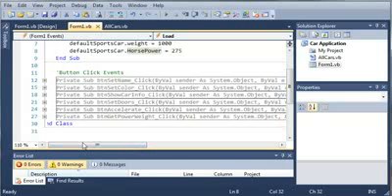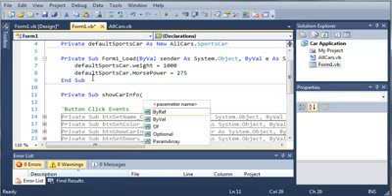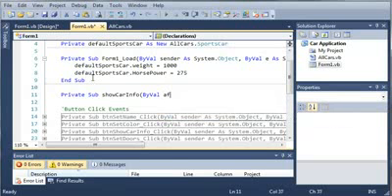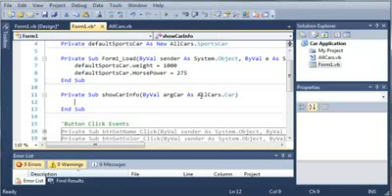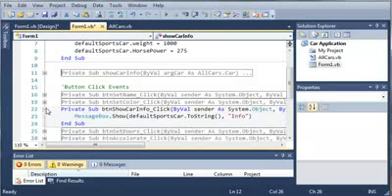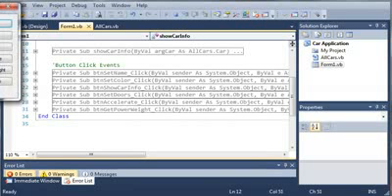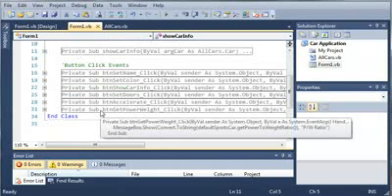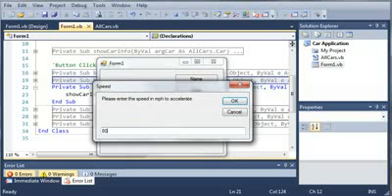Visual Basic - 113 - Car Part 8 Polymorphism